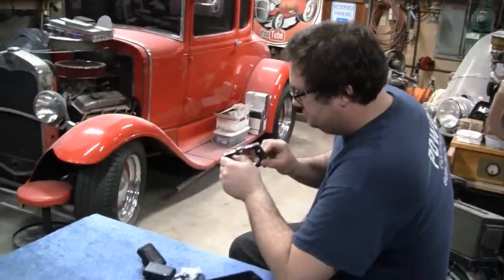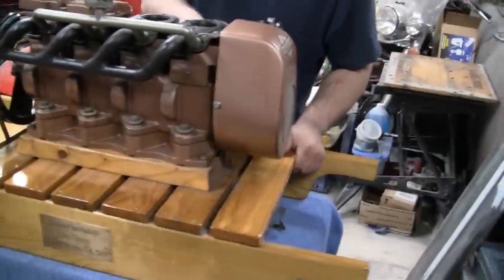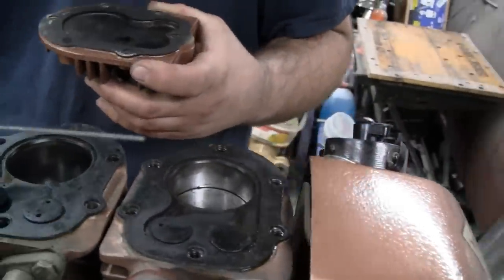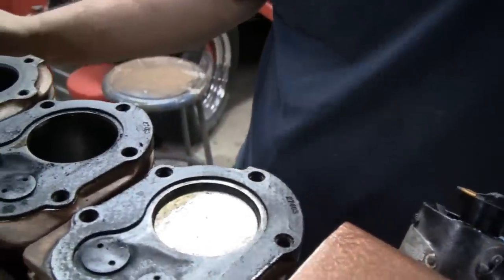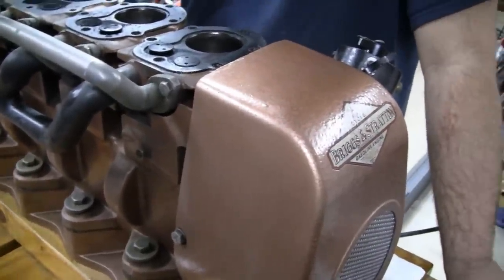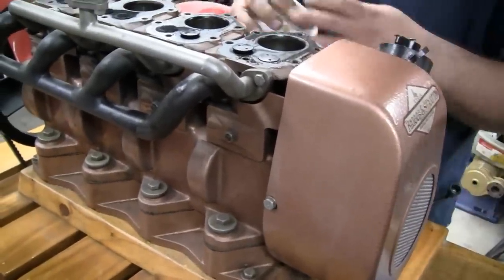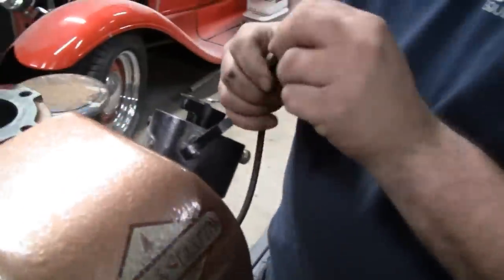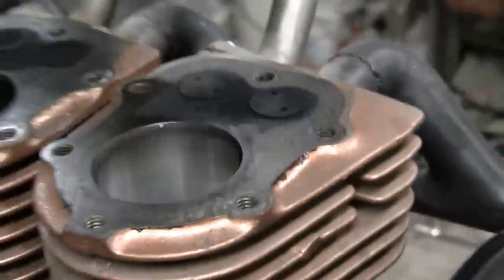HOMEMADE 4 CYLINDER BRIGGS ENGINE ANNUAL CHECKUP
Mike takes the Homemade 4 Cylinder Briggs apart for is Annual Check up for the 2020 Show season